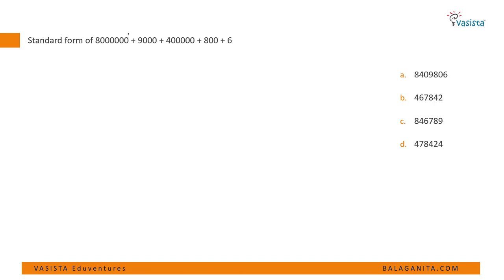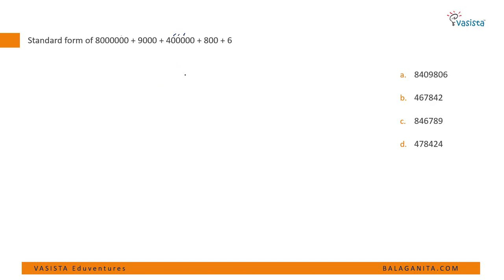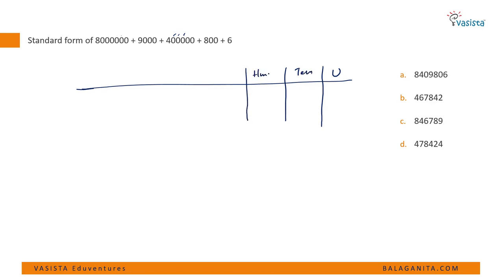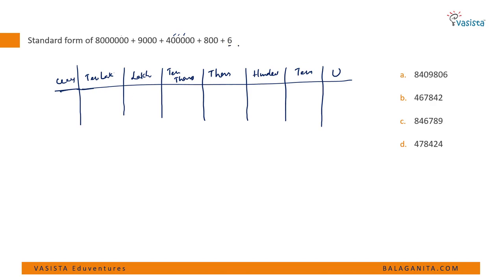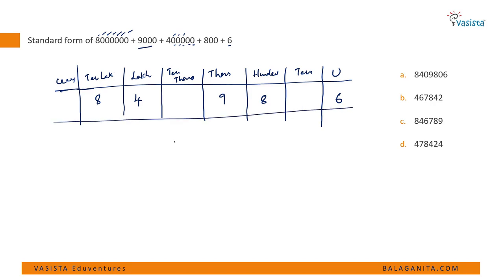Class 5 Math Olympiad Knowing Our Numbers Concept & Practice Questions 09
Standard From Of 8000000+9000+400000+800+6
Topics Covered with Estimated Timestamps:

Introduction to Large Numbers: Understanding 7 and 8-digit numbers. [00:00]
Indian Place Value System: Mastering periods and place values (Lakhs, Crores). [02:30]
International Place Value System: Mastering periods and place values (Millions, Billions). [06:15]
Comparing Indian vs. International System: Quick conversion and comparison techniques. [10:00]
Roman Numerals: Quick tips and tricks to write and read any number. [14:45]
Estimation and Rounding Off: Strategies for rounding to the nearest 10, 100, and 1000. [18:20]
Olympiad Practice Questions: Solving tricky, concept-based problems. [22:00]